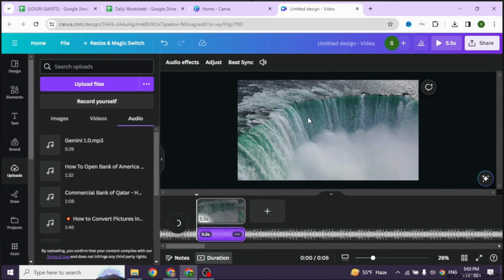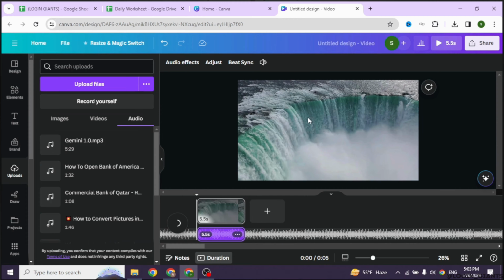How to Add Audio in Canva (How to Add Music to Canva Video)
Looking to enhance your Canva videos with music? Our guide provides step-by-step instructions on how to add audio, including music, to your Canva videos, allowing you to create engaging multimedia content effortlessly.

In this guide:
0:00 - Introduction
0:05 - How to Add Audio in Canva (How to Add Music to Canva Video)

Unlock the process of adding music to your Canva videos with our comprehensive instructions. Whether you're creating social media content, presentations, or promotional videos, we'll walk you through the steps to ensure you can seamlessly incorporate audio into your projects.

Elevate your Canva videos with music and captivate your audience with compelling audiovisual experiences!